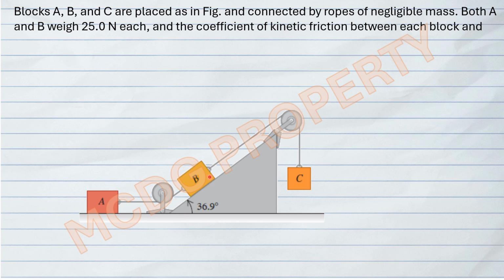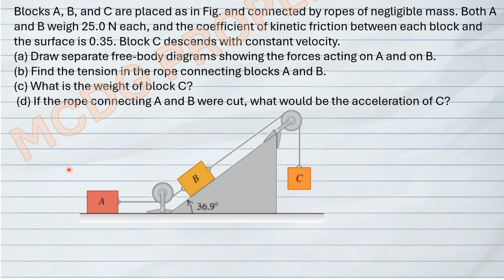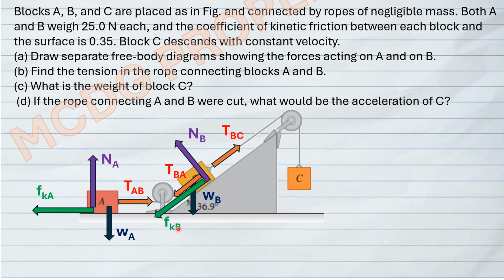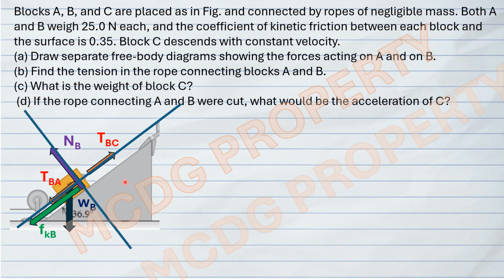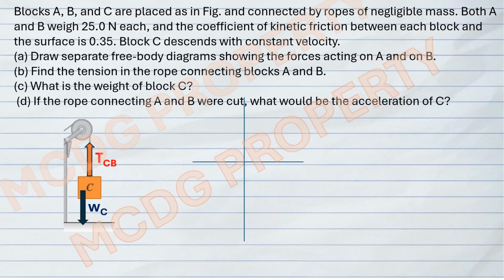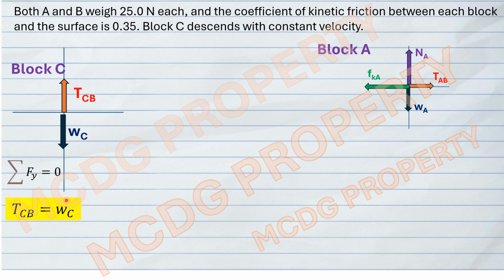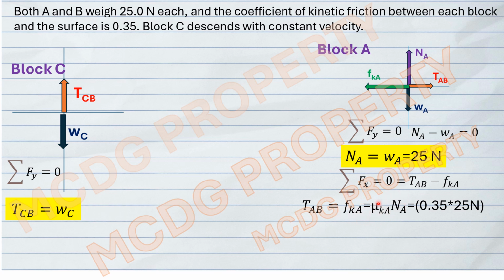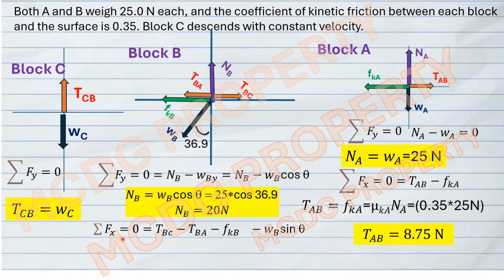Three blocks part 1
Blocks A, B, and C are  connected by ropes of negligible mass. Both A and B weigh 25.0 N each, and the coefficient of kinetic friction between each block and the surface is 0.35. Block C descends with constant velocity.
(a) Draw separate free-body diagrams showing the forces acting on A and on B.
(b) Find the tension in the rope connecting blocks A and B.
 (d) If the rope connecting A and B were cut, what would be the acceleration of C?